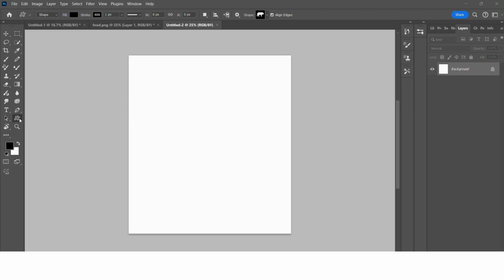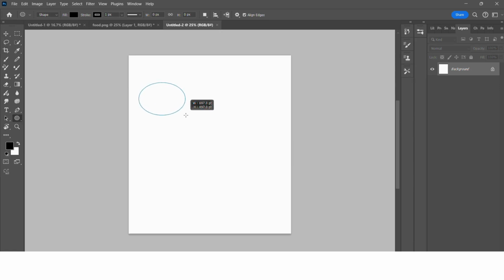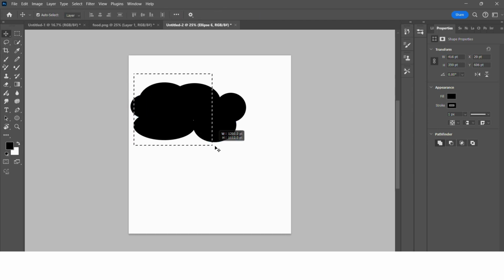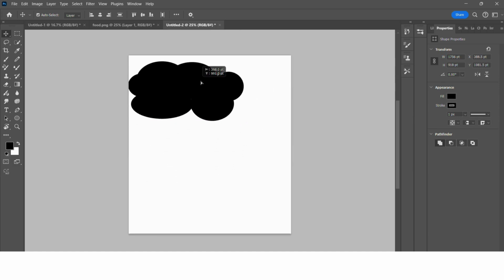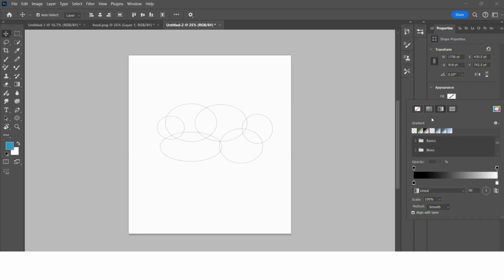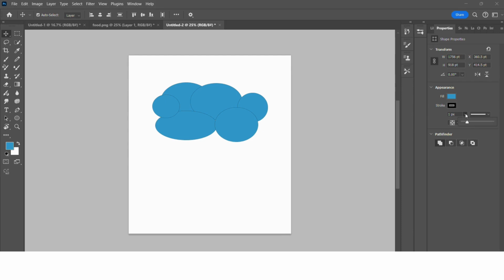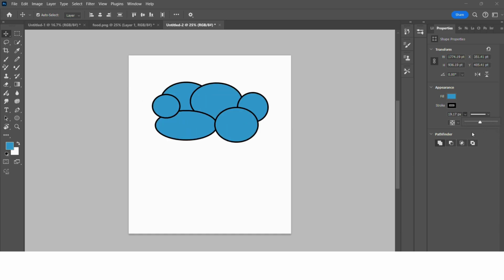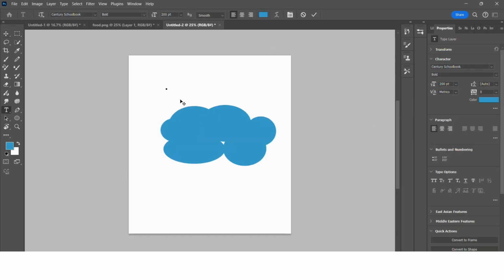FULL TUTORIAL OF PHOTOSHOP TOP 3 TOOLS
selection tool
shape tool
colour grading